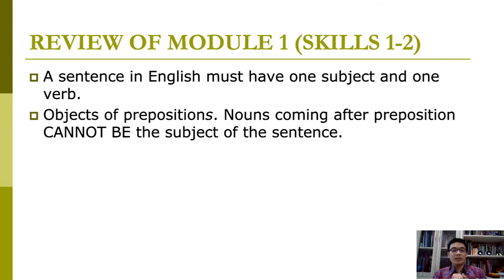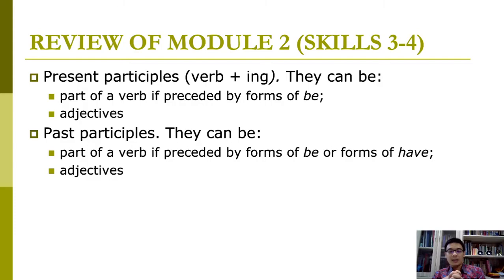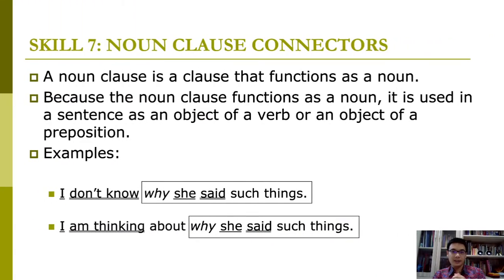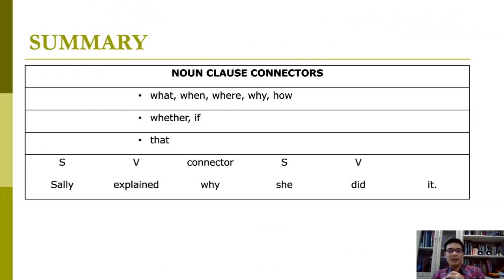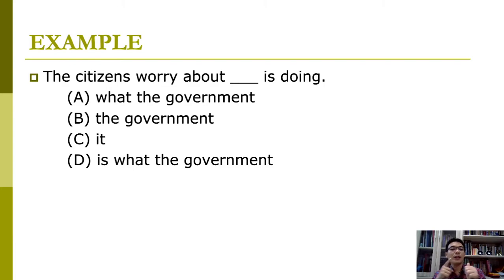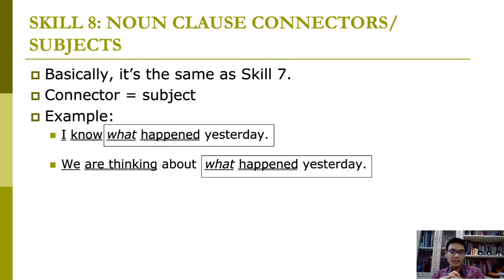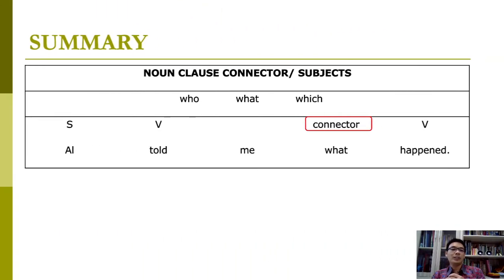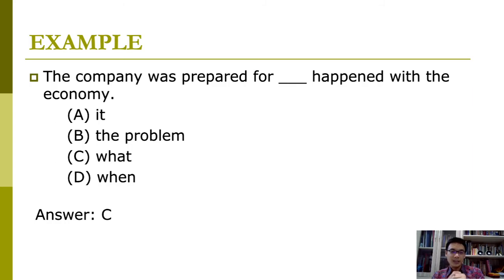PBT - More about connectors.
We are discussing more connectors in this video.